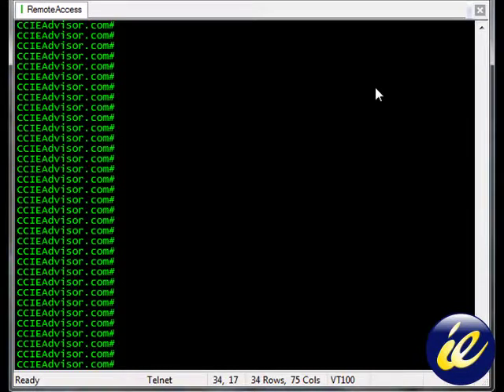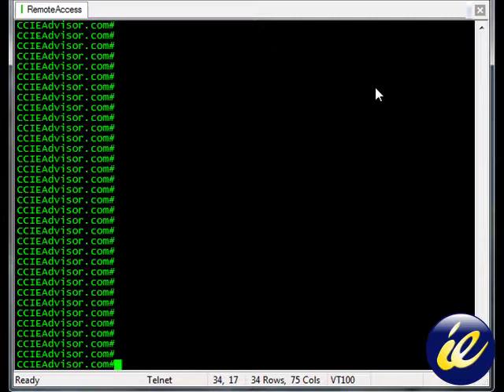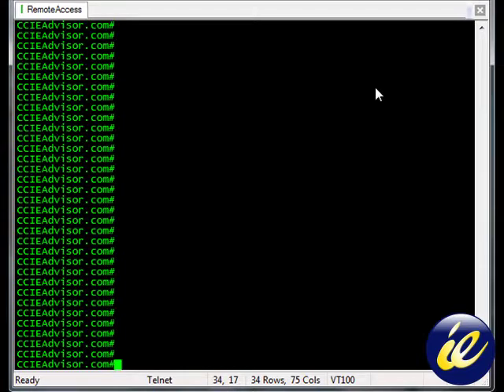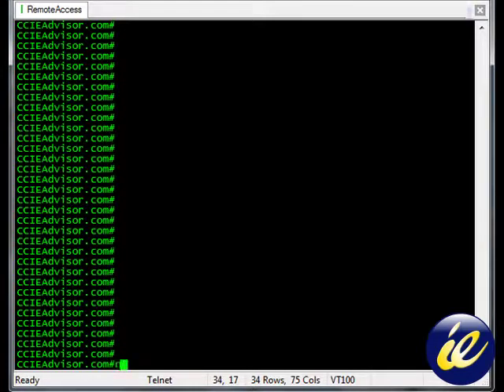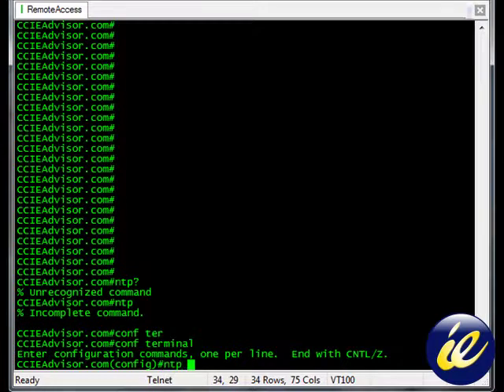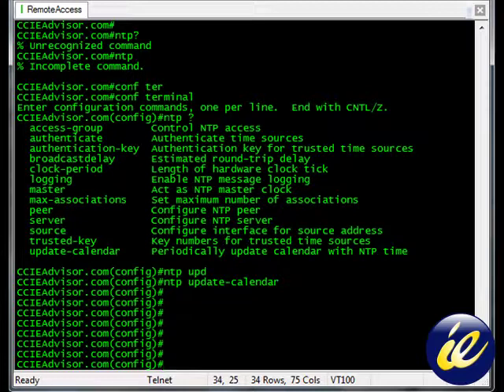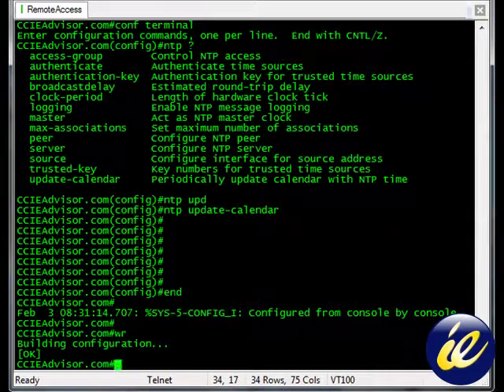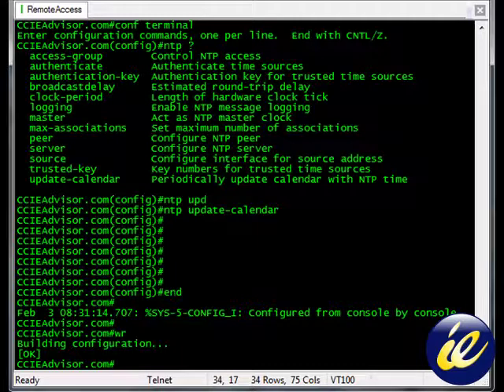Learn how to enable ntp update calendar on Cisco IOS from ccieadvisor.com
Cisco CCNA training video on how to enable ntp update calendar -100's of Videos on Cisco IOS